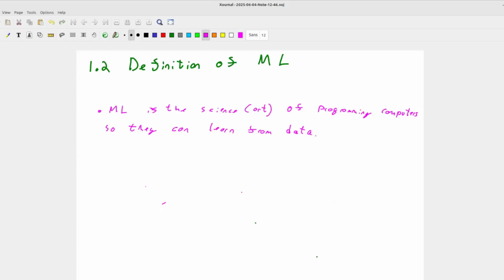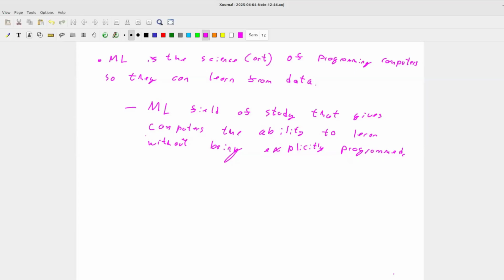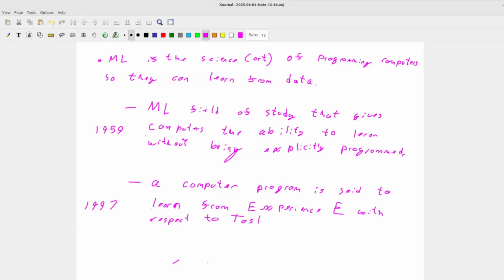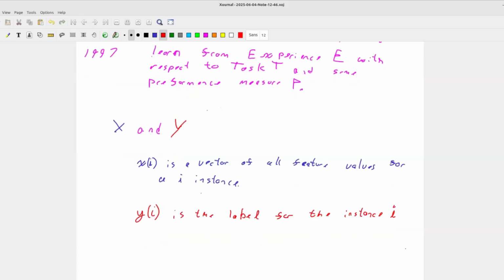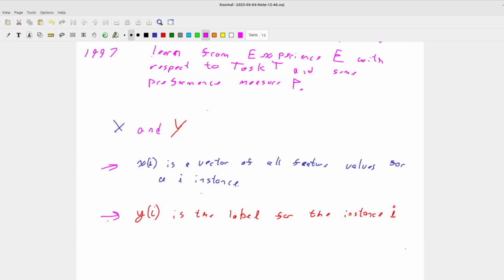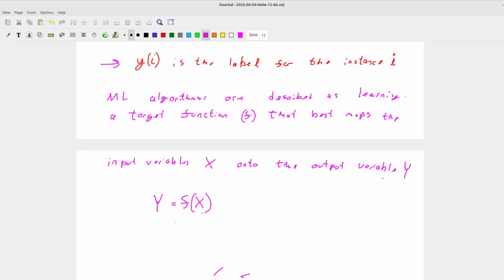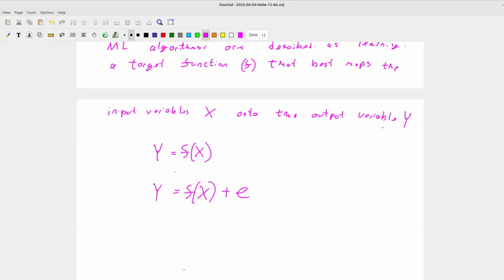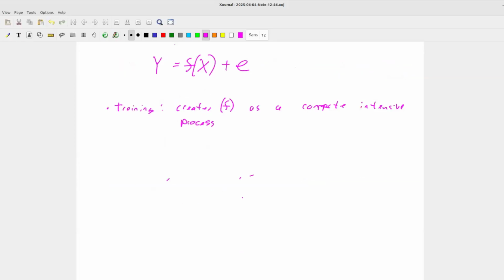Machine Learning Lecture #2 - Section 1.2 - Definition of Machine Learning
Machine Learning Lecture #2 - Section 1.2 - Definition of Machine Learning - from the text "Machine Learning for Engineering Problem Solving". A lecture delivered by Austin Downey.